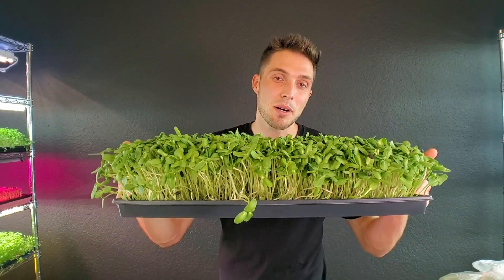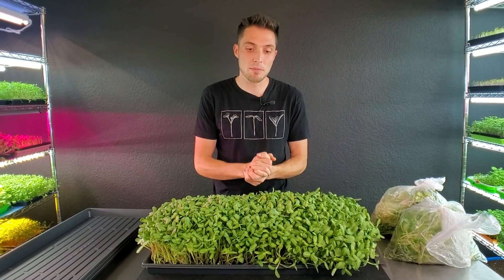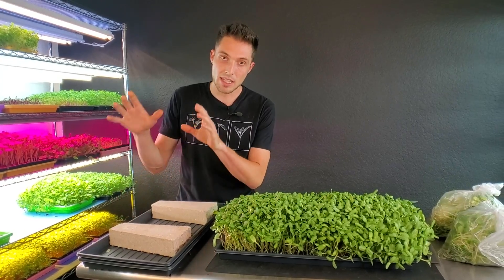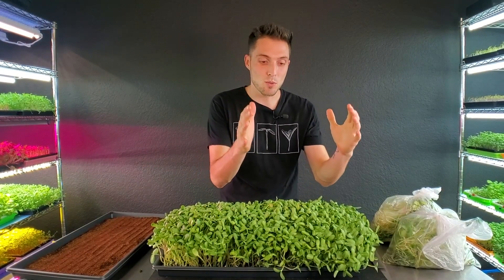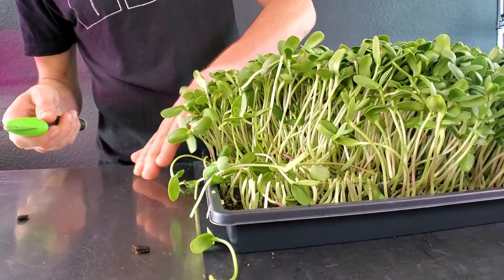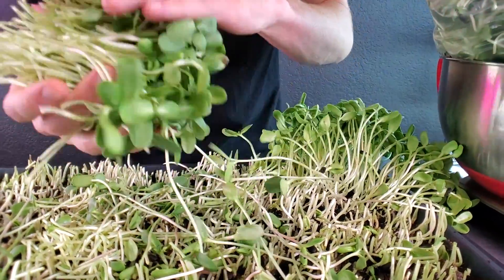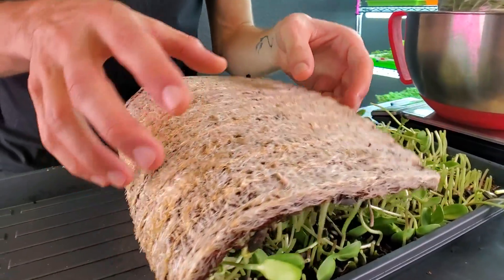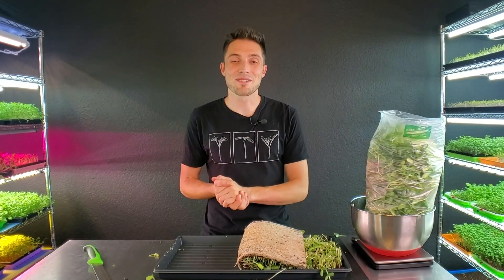How to GROW and HARVEST Microgreens Using a Single Tray and Top Watering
🌱We like to use a 3 tray setup usually, but can you grow Microgreens using a Single Bottom Tray?

🥳The answer is Yes, absolutely you can! There can be some issues that you may run into when using this setup because instead of bottom-watering your crop, you'll be top-watering them. In this new YouTube video we show you How we grew Sunflower Microgreens using a Single Tray, discuss Top Watering vs Bottom Watering and we show you How we like to Harvest our Microgreens!

We hope y'all find this helpful!